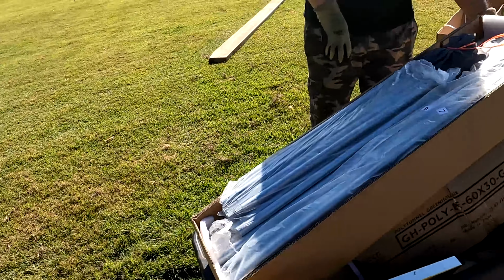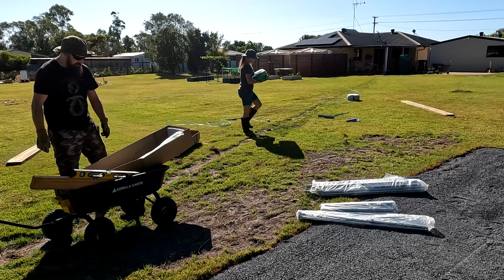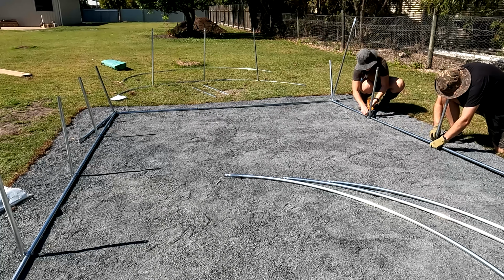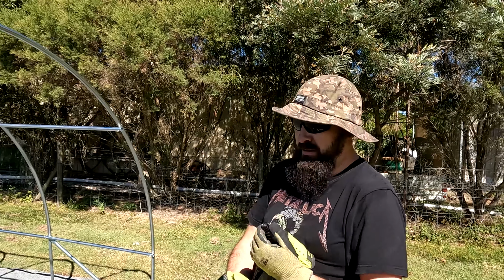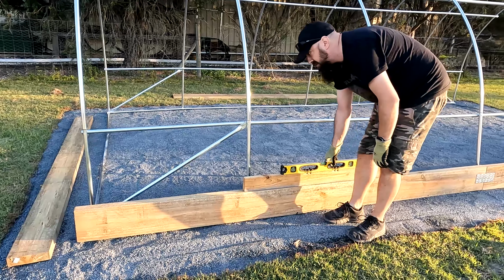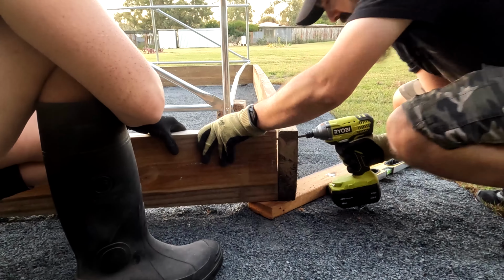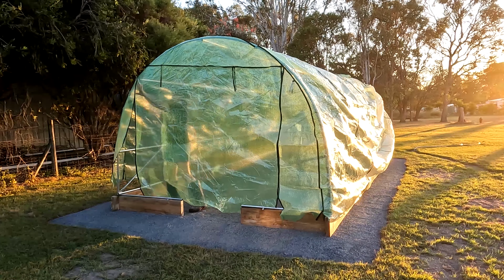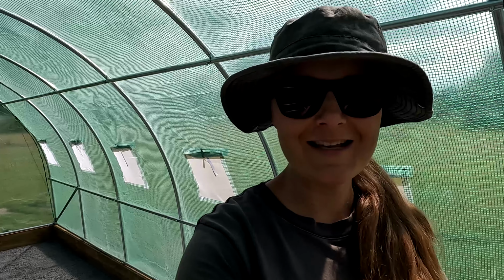DIY Greenhouse Kit: Building a Budget-Friendly Greenhouse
In this video, we'll show you how to build a beautiful greenhouse using a DIY kit. Our step-by-step guide breaks down the process into manageable steps, even if you have limited building experience. Whether you're a seasoned DIYer or a beginner, you'll find this video helpful in creating a warm and inviting space for your plants to thrive.